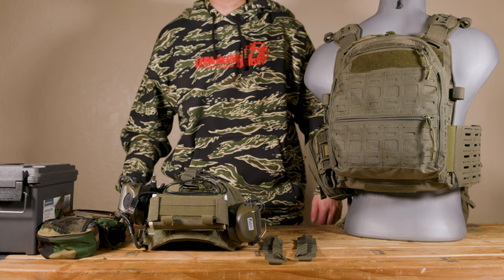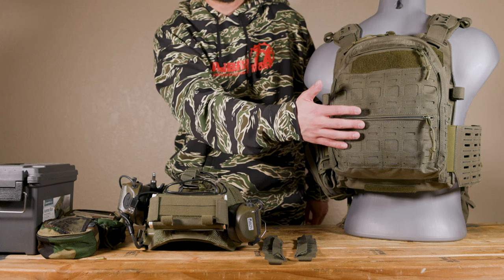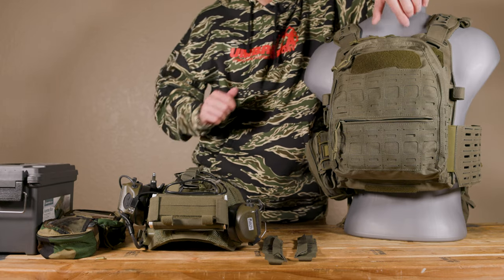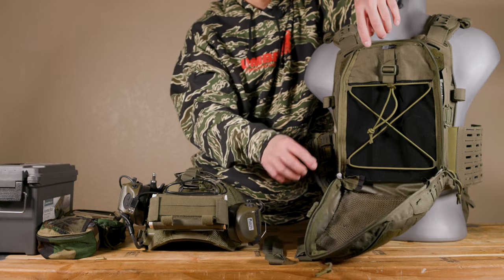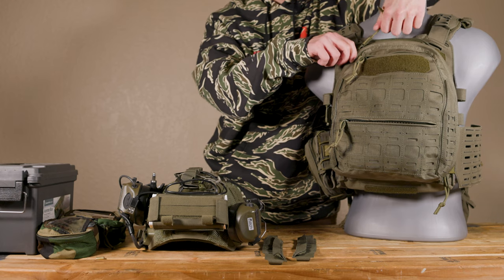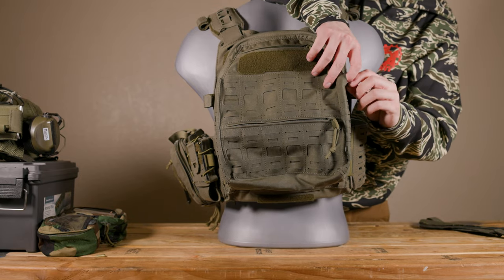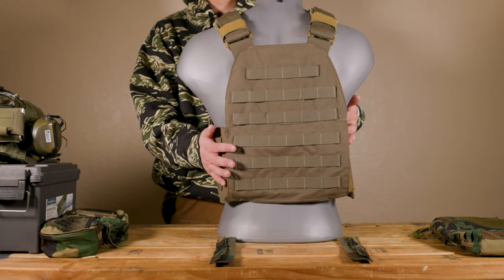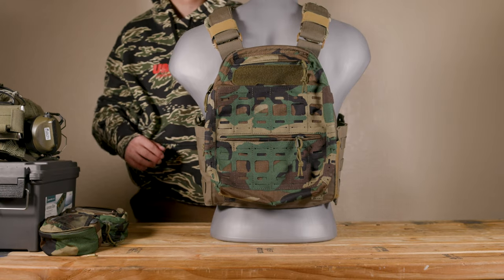The BEST Zip-On Back Panel/Pack for Plate Carriers - Templars Gear Flatpack